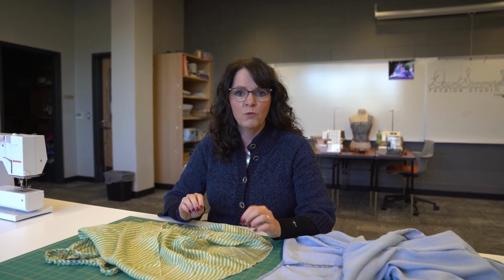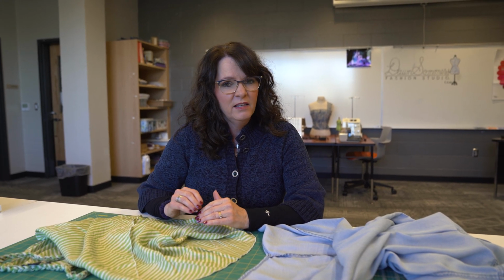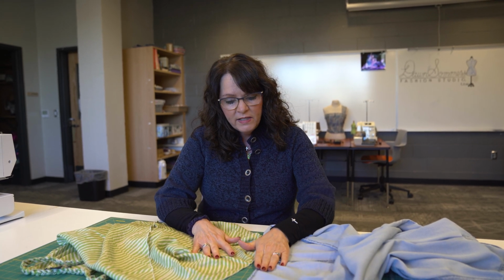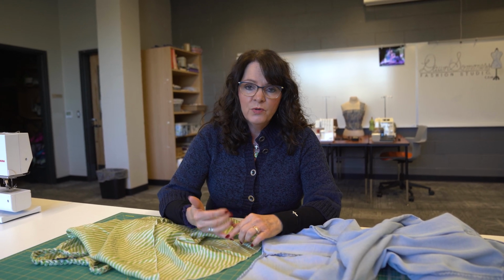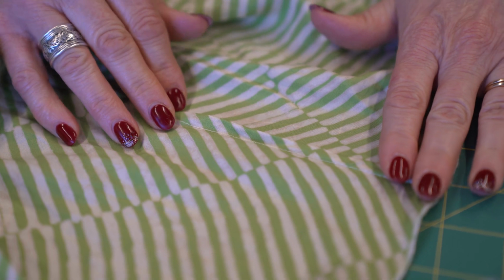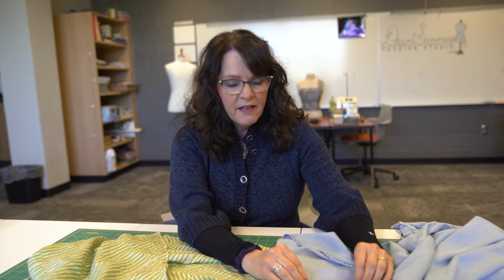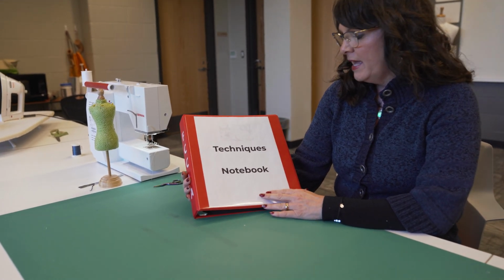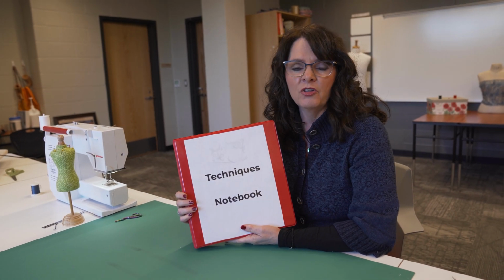Introduction to seam finishes or edge finishes.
Seam Finishes and Edge finishes of a seam for a garment.  What is a seam finish.  Finishing seam allowances.  Apparel and Fashion industry.  Explanation or what is a seam finish and why do we need to know what they are used for.  Proper seam finish for a garment in the apparel or fashion industry.